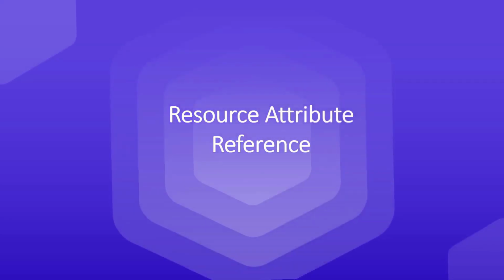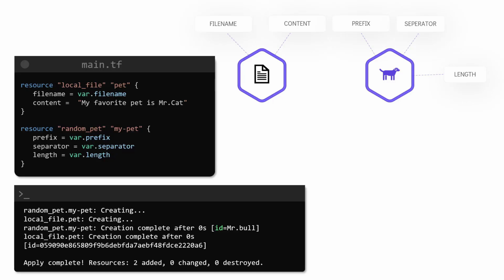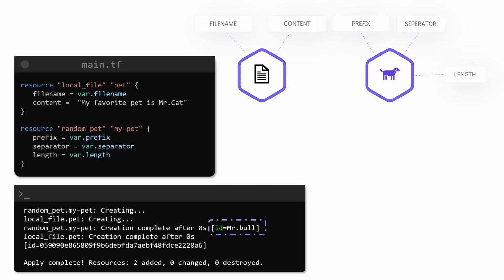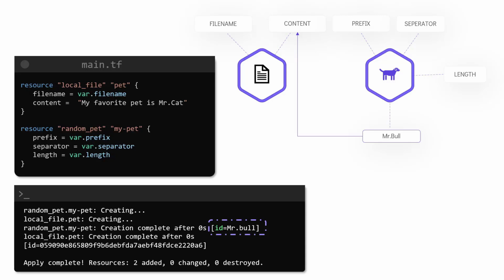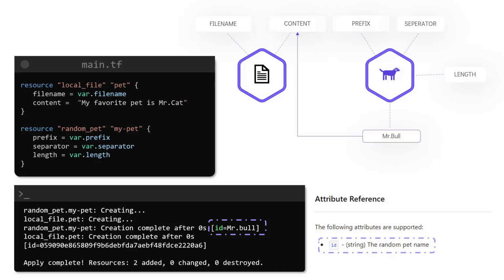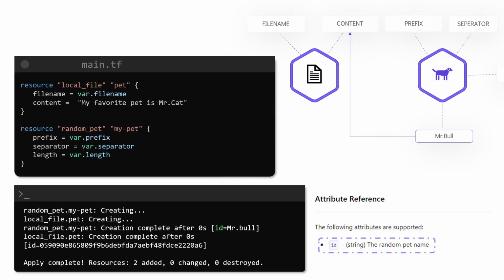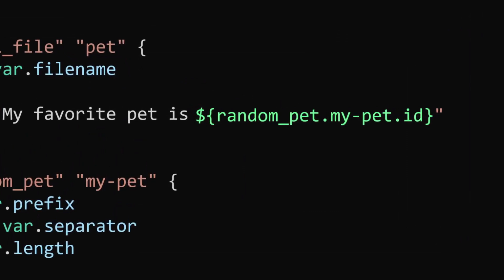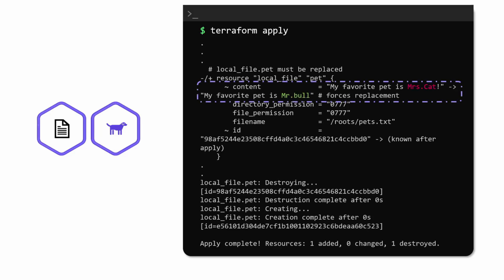7 Resource Attributes